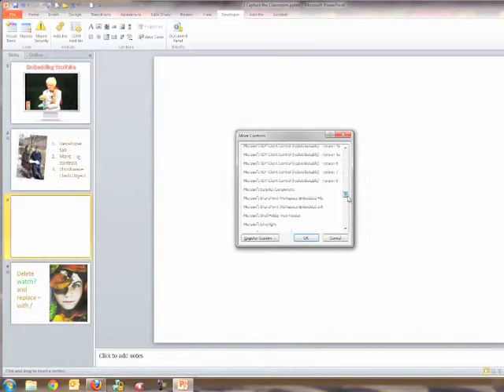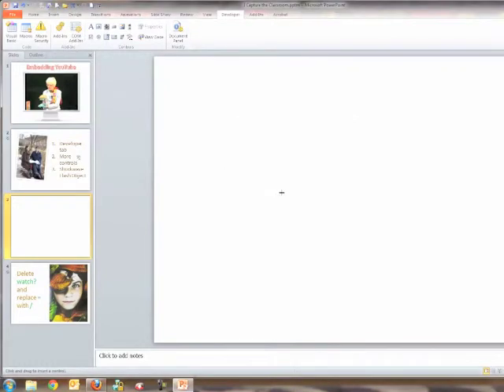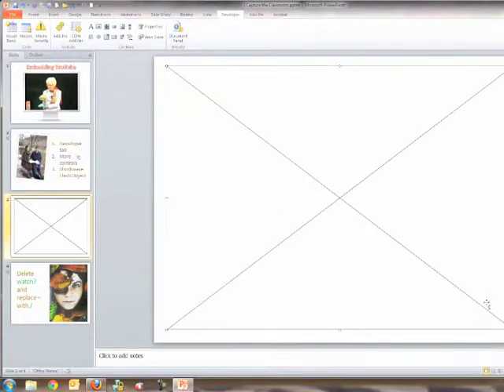Embedding YouTube Video into PowerPoint 2010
We are embedding a YouTube video into PowerPoint, which will let you show videos as part of your presentation by streaming straight from YouTube, assuming you have an internet connection while presenting.